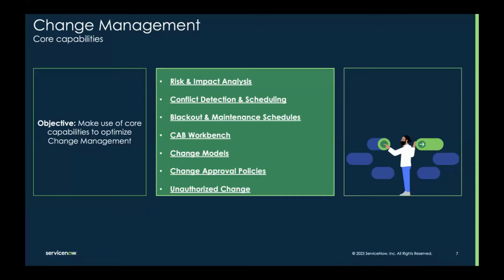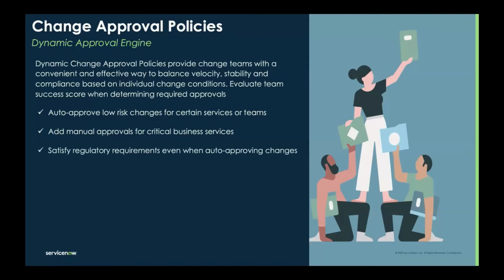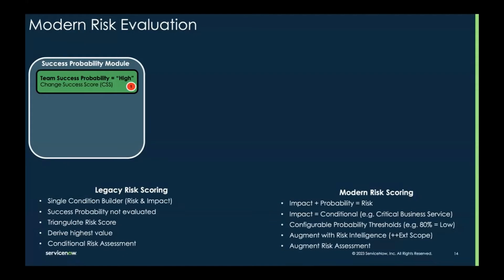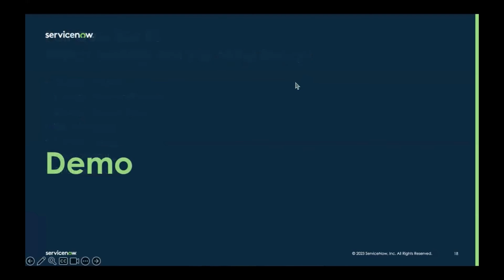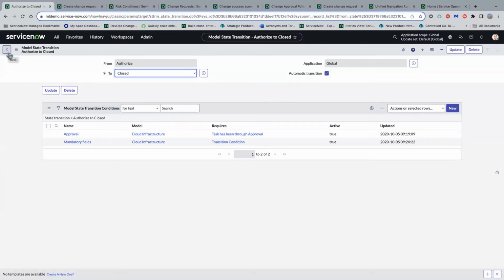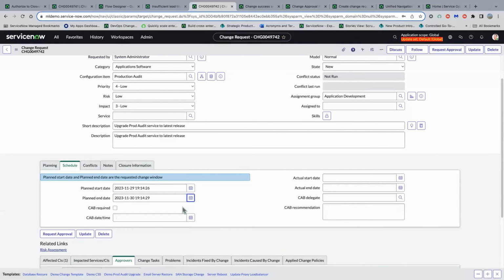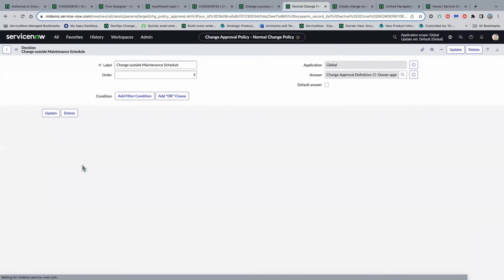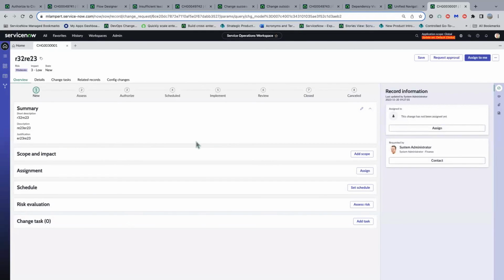Next Generation Change Enablement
Learn how our advanced, intelligent Change Management capabilities enable customers to transform and enable modern Change. Growing demands to increase change velocity and handle high volumes of small incremental changes are exposing the weaknesses in legacy change management implementations. ServiceNow's rich Change Management feature set helps customers to dynamically scale without compromising stability and governance.